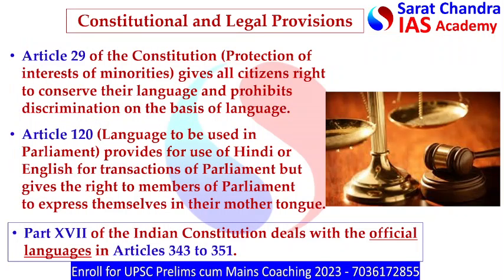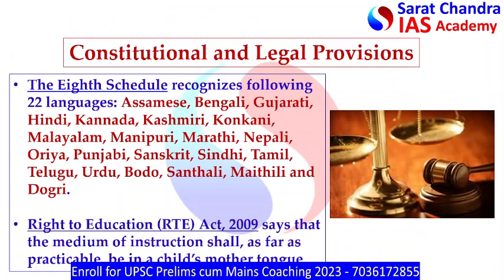International Mother Language Day | UPSC | IAS | IPS | Competitive Exams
1) UPSC Civil Services Coaching ( We are the best top rated IAS Academy in Hyderabad and Vijayawada, Andhra Pradesh by Times of India Excellence award)
2) UPSC CSE  Prelims Cum Mains Coaching in Classroom (Hyderabad, Vijayawada) and Online by expert faculty and IAS, IPS, IFS, IRS officers and Rankers
3) Prelims Crash course
4) CSAT Course
5) Prelims and Mains Test series (Online and offline) with evaluation and feedback on same day by expert faculty
6) Degree with IAS (BA and BSc plus UPSC Coaching)
7) Inter with IAS (Sarat Chandra Junior College provides intermediate plus UPSC Coaching with HEC, MEC, CEC along with CLAT, IIT HSEE, IPMAT)